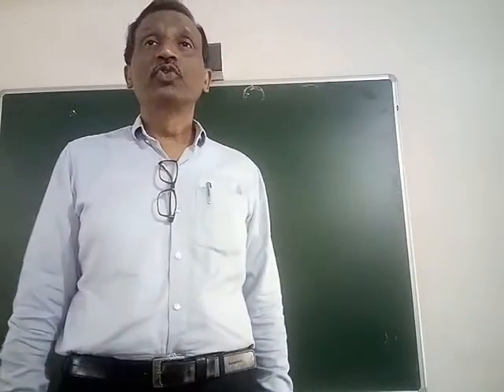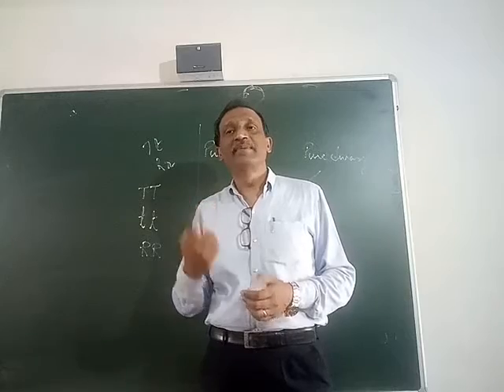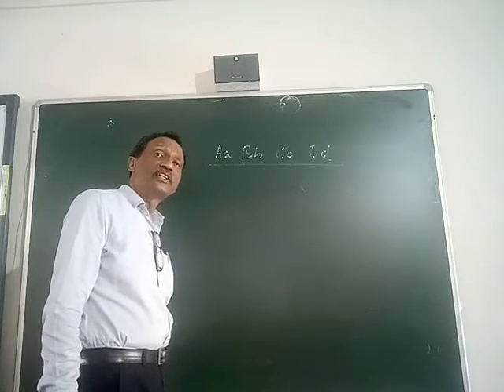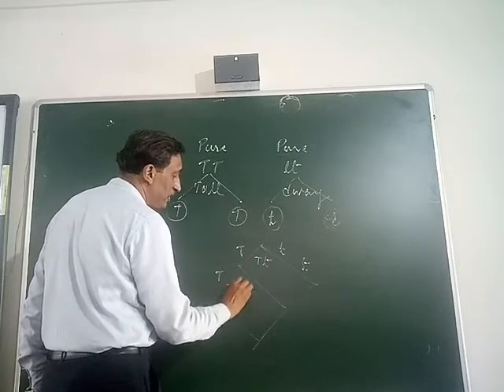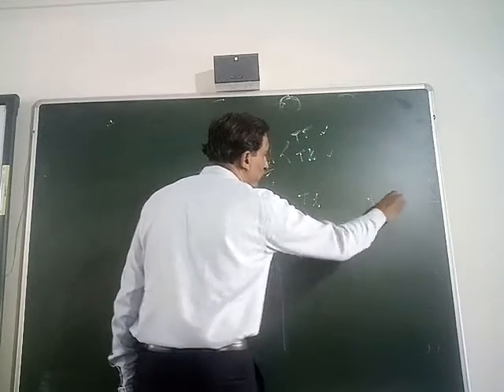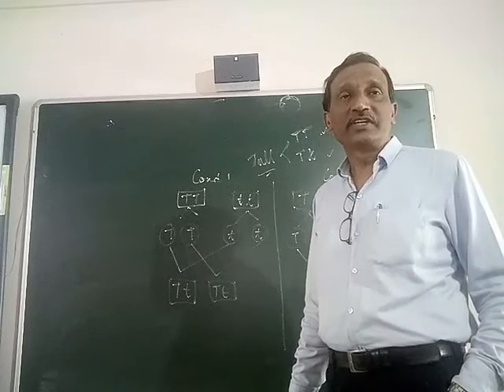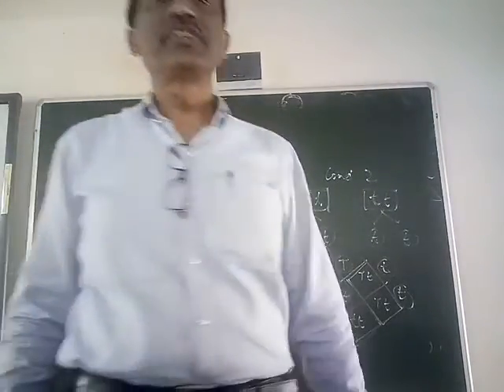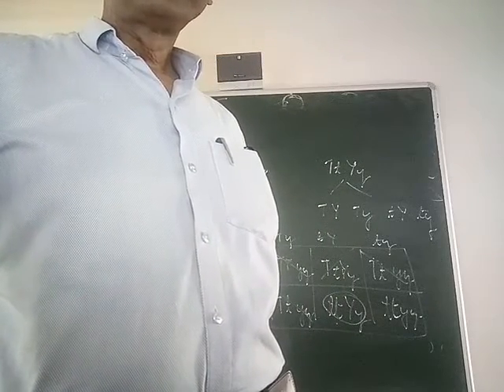Chapter 5 Biology 2 July 2020